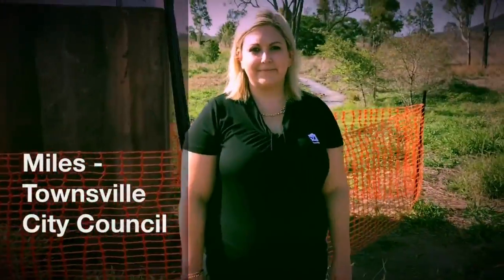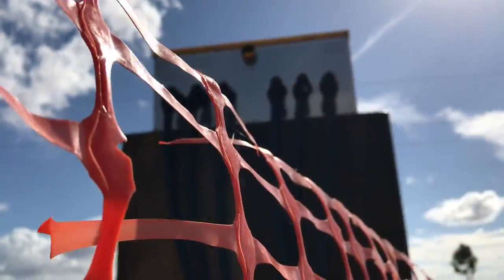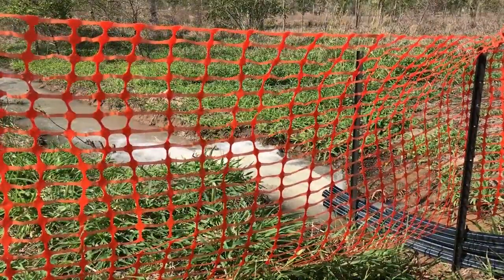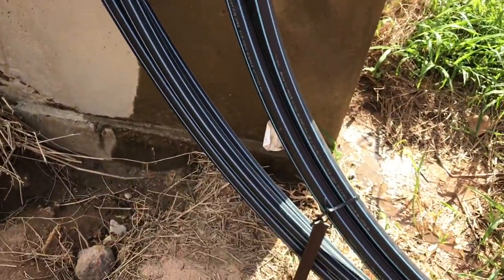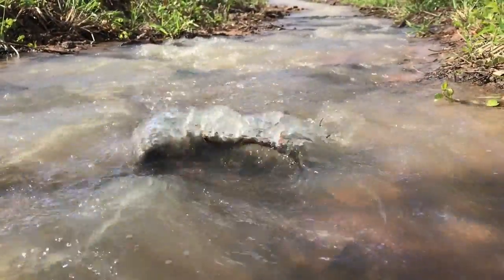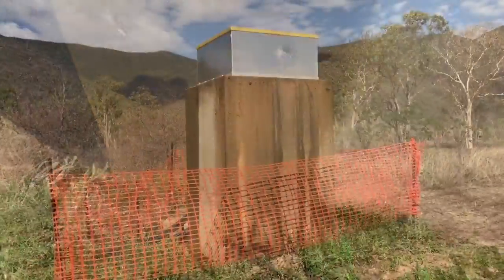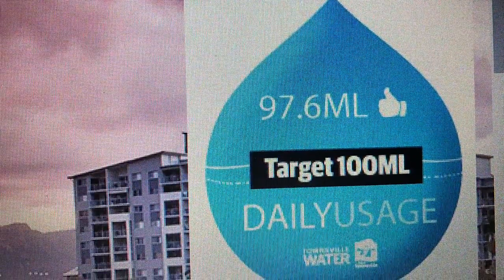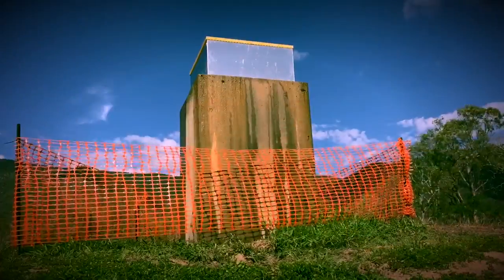Burdekin Pipeline - Toonpan Overflow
Council explains the Burdekin Pipeline Toopan Overflow Station.